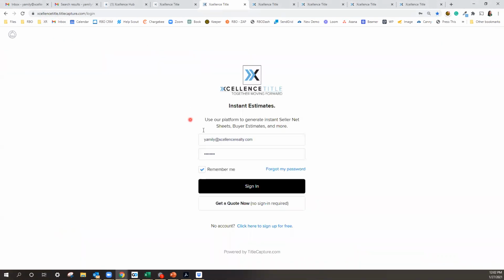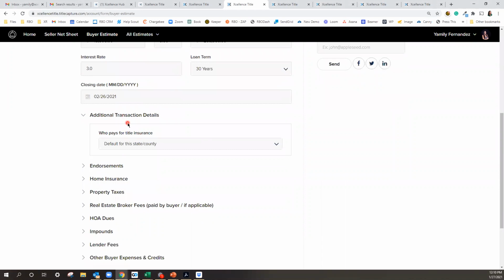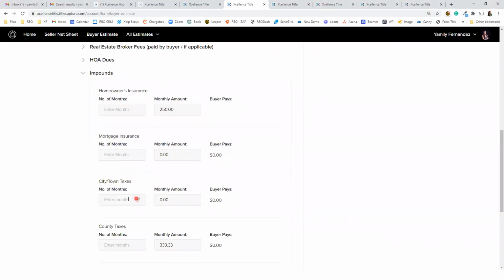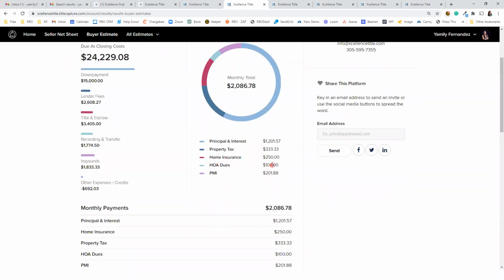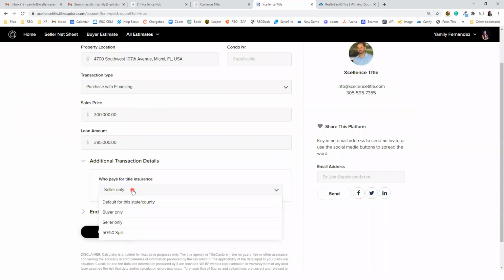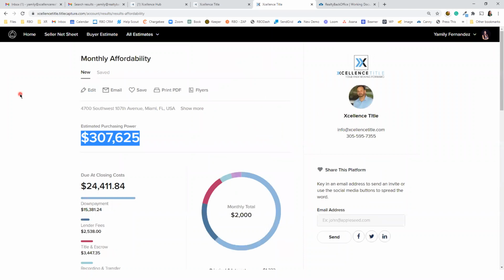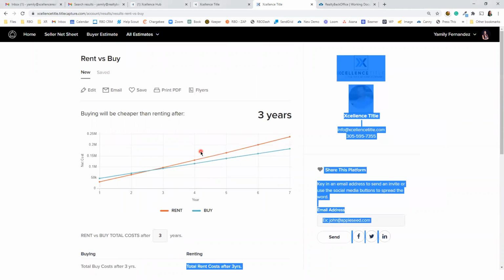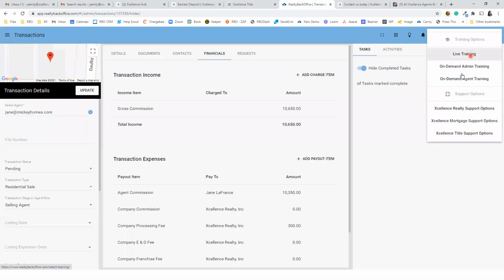Xcellence Title - Title Capture - 01-27-2021